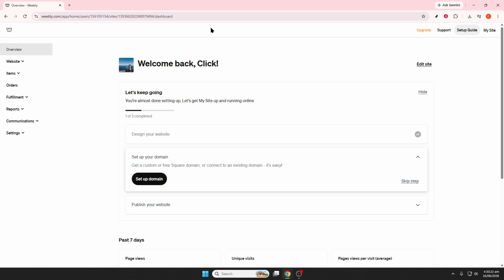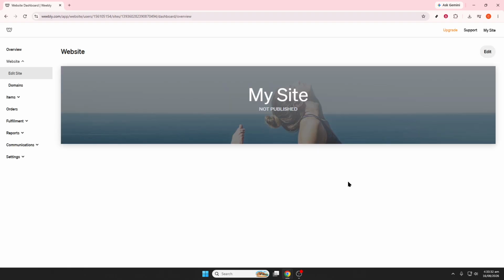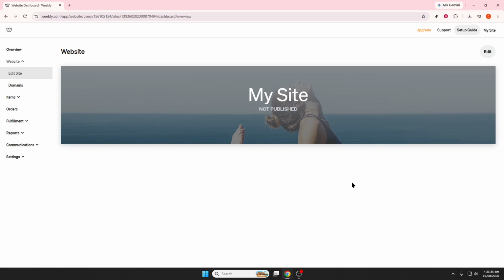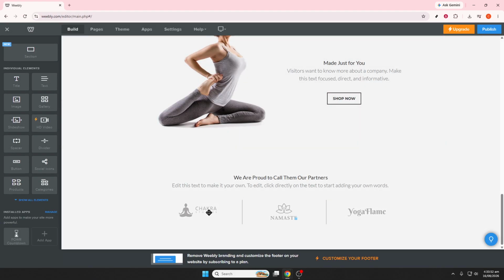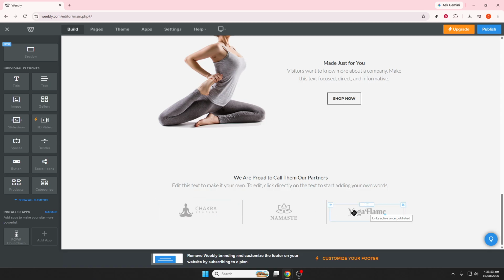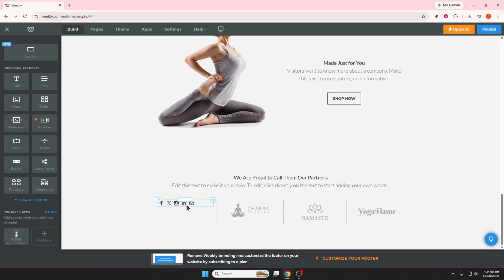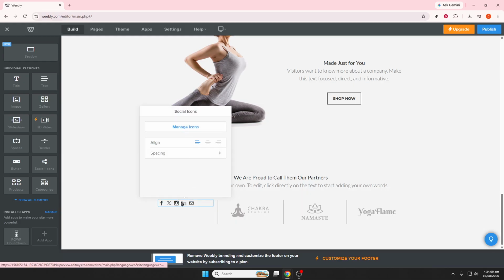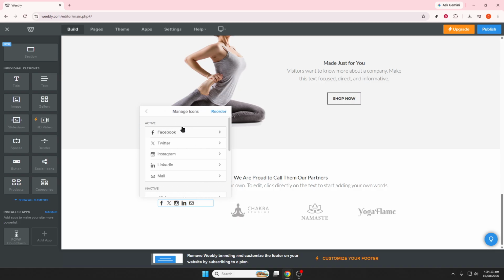✅ How To Connect Instagram To Weebly Website 🔴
Want to connect your Instagram account to your Weebly website? 📱🌐 In this step-by-step tutorial, I'll show you how to add Instagram to your Weebly site and make it easier for visitors to find and follow your social media profile.

Whether you're a small business owner, creator, blogger, freelancer, or online store owner, connecting Instagram to your website can help bring your social media audience to your website.

📌 In this video, you'll learn:
• How to connect Instagram to a Weebly website
• How to add an Instagram link to Weebly
• How to add Instagram social icons to your website
• How to connect your Instagram profile
• How to customize your Weebly social media links
• How to display Instagram on your website
• How to update or remove an Instagram link
• Tips for improving your website's social media presence

If you're searching for how to connect Instagram to Weebly, add Instagram to Weebly website, Weebly Instagram integration, or how to add social media to Weebly, this tutorial is for you!